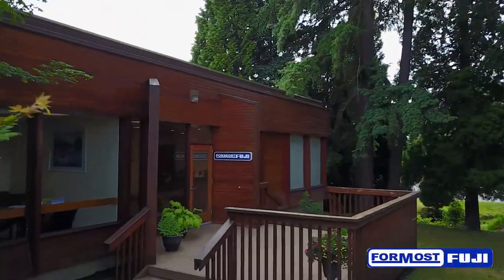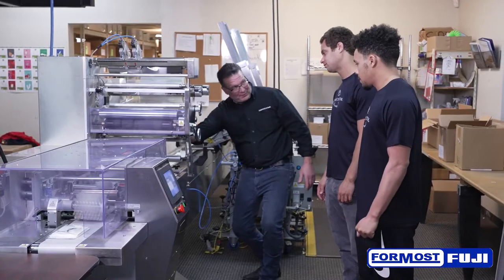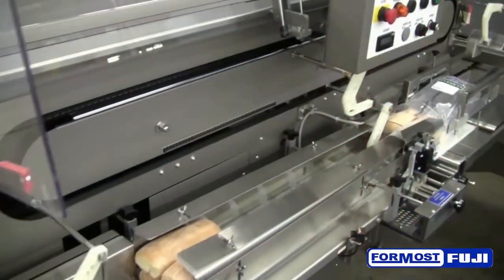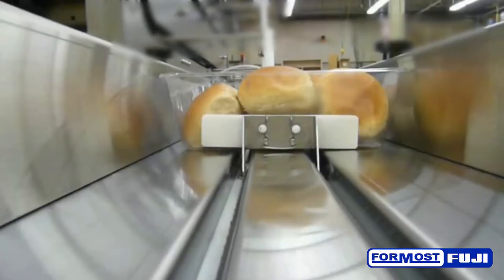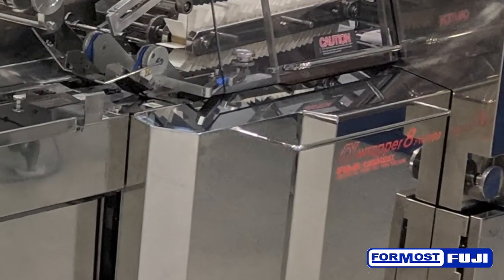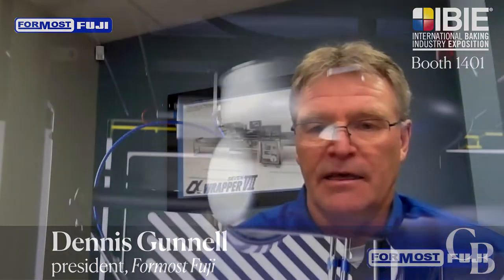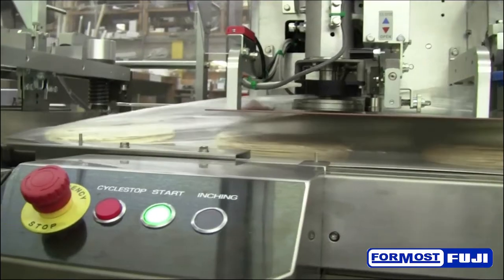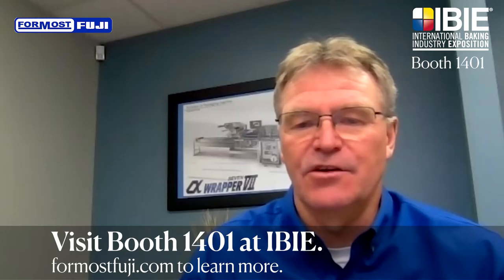IBIE Booth Trailer | Formost Fuji | Booth 1401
Visit Formost Fuji at Booth 1401 at IBIE 2022 (Sept 18-21), located in the West Hall of the Las Vegas Convention Center.